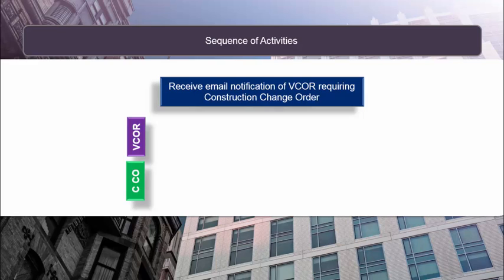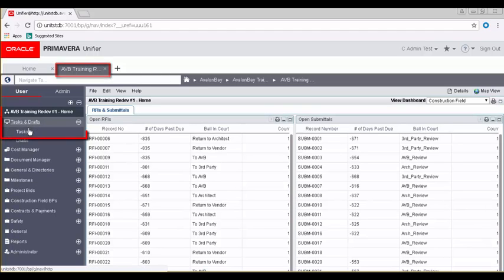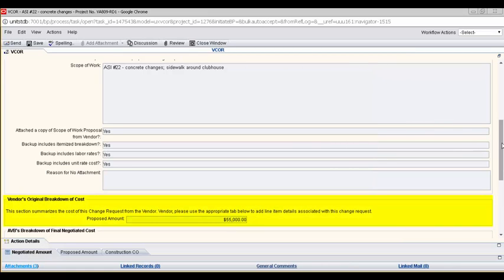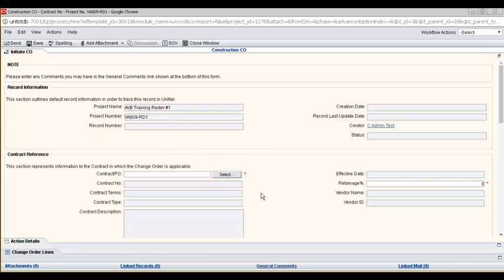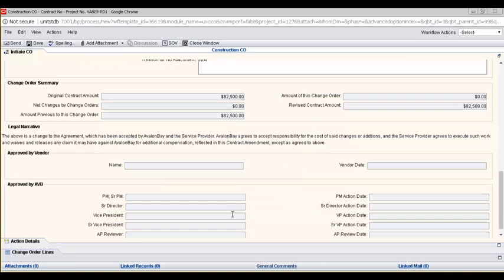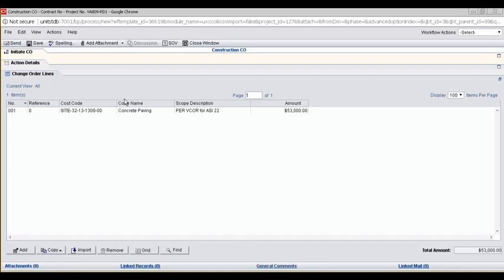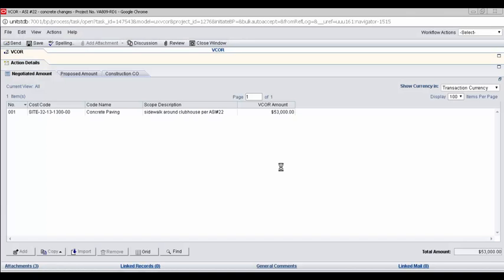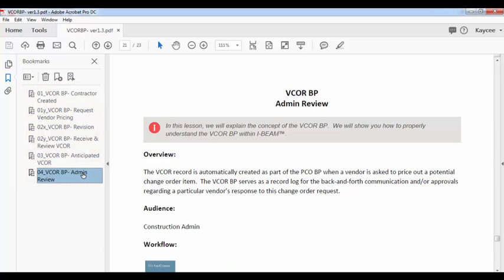Admin Creates Change Order and Closes the VCOR record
Timestamps:
Sequence of activities: 0:17
Email notification: 0:50
Finding an open task: 1:28
Accept task: 2:06
Review VCOR: 2:13
Create Construction Change Order: 3:13
Adding line item: 5:16
Adding attachments: 6:28
Sending to Vendor: 6:50
Closing VCOR: 7:57
I-BEAM® Help Line: 8:08
Written instructions: 8:18